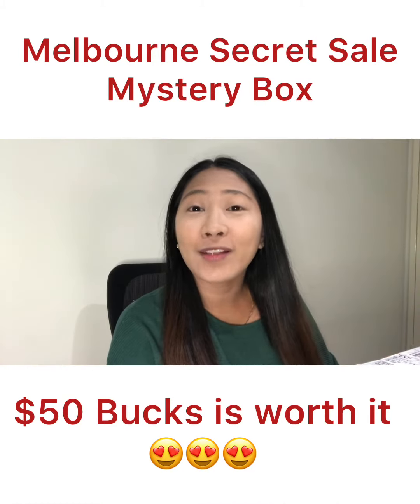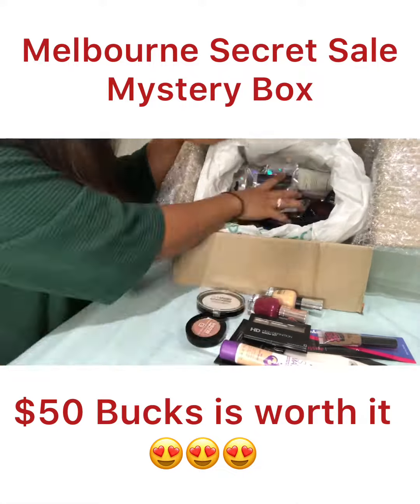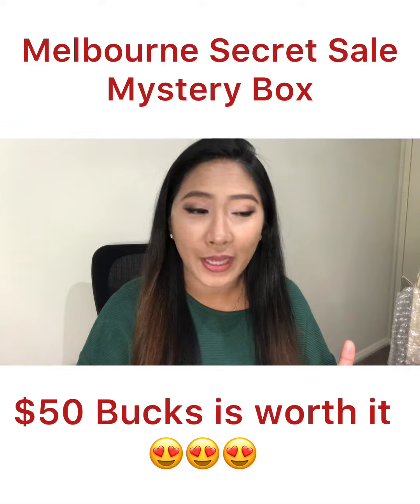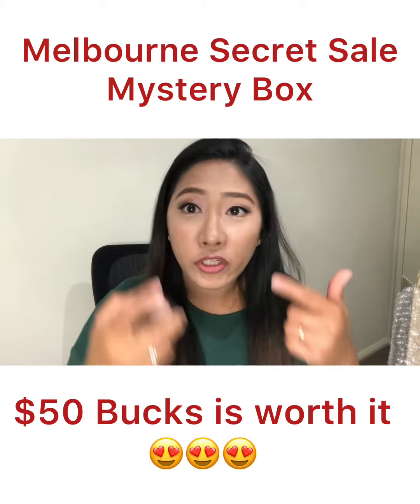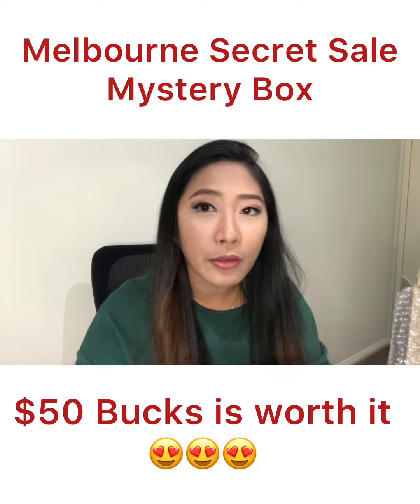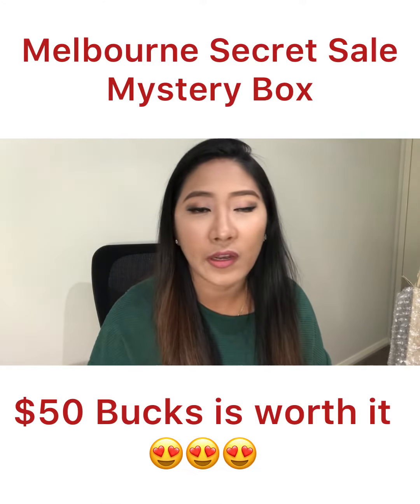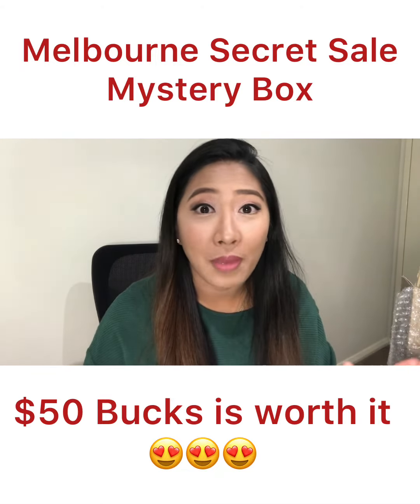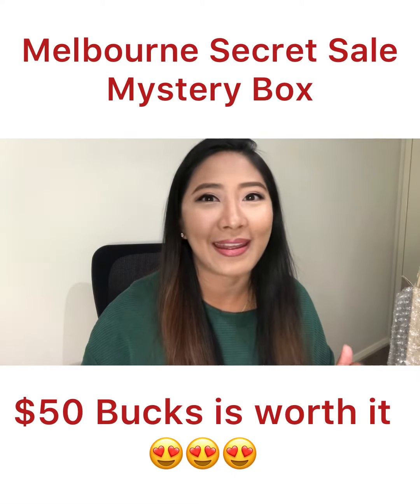what Is in My Mystery Box??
I bought a $50 mystery box of cosmetic from Candy stripe Melbourne secret sale. Have a look on what I've got.